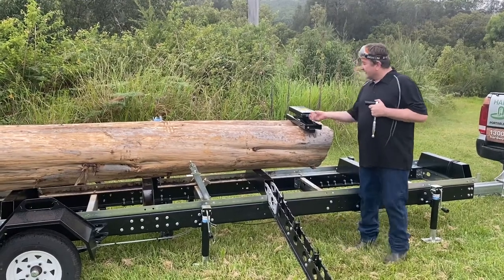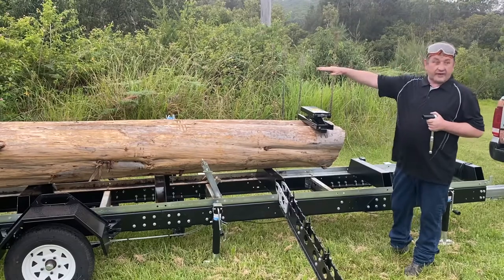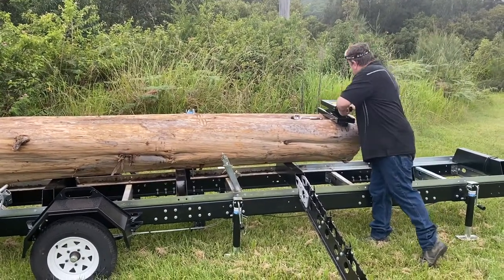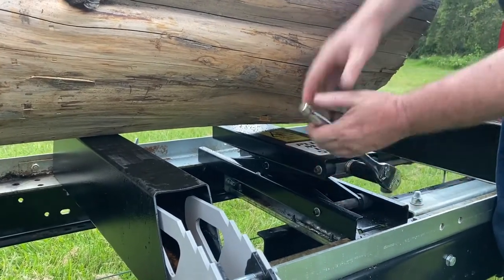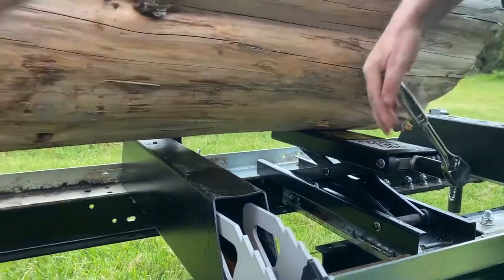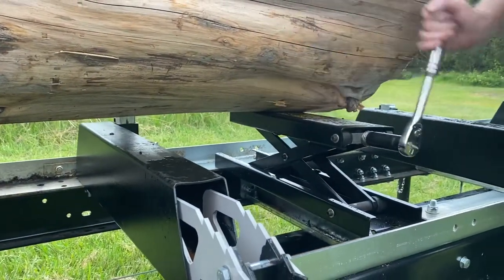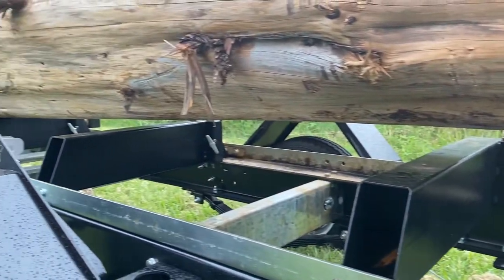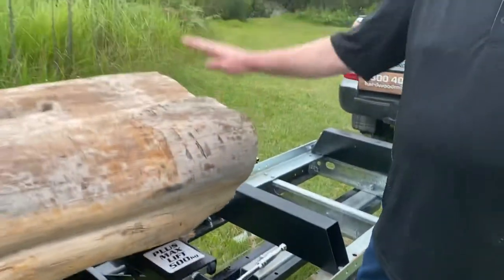Hardwood Mills Manual Toe Board